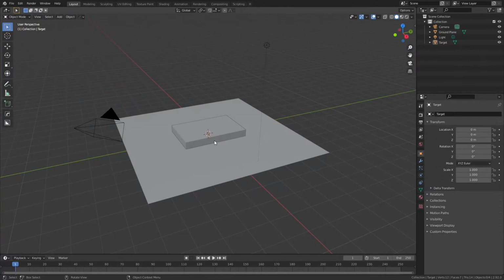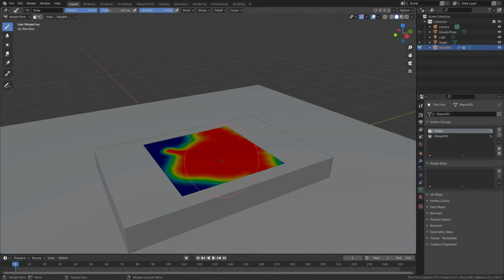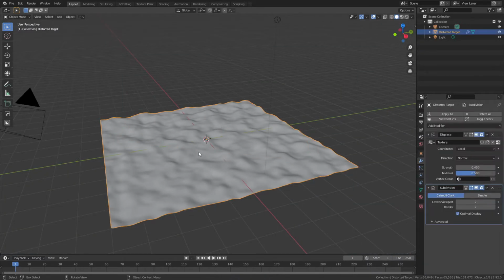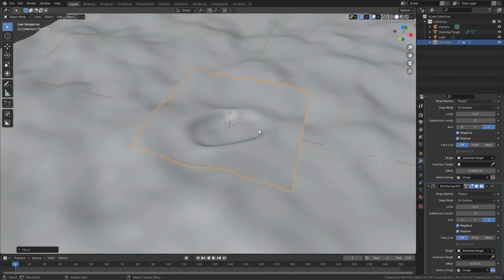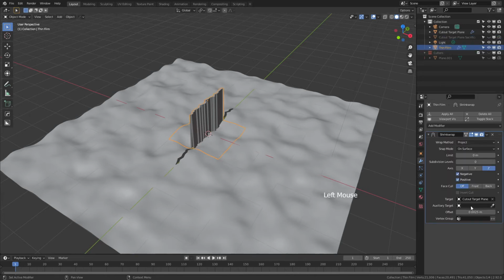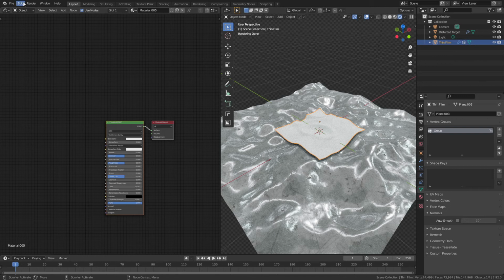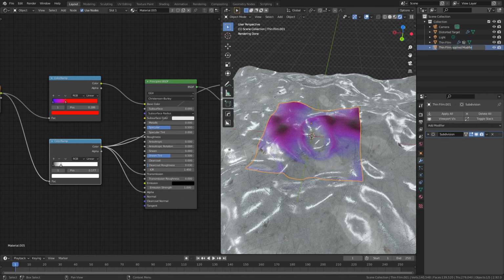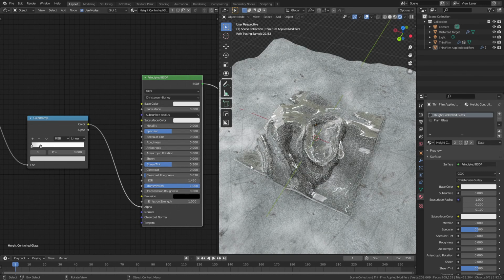Making "Sticky" Thin Films in Blender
In this tutorial I go through a detailed explanation of how to use Blender to make thin films that appear "stuck" to a surface in specific areas. I see this being a useful technique for those working on graphics for thin film research (eg. comparing deposition methods, showing coating defects, creating bandages or patches, encapsulating solar cells, etc). There are all kinds of other ways to achieve this effect, particularly cloth simulation and I would encourage anyone interested to explore the options.

Timestamps:
0:00 Introduction and Basic Technique
6:13 Complex Scenario 1 - Non Flat Substrates
10:30 Complex Scenario 2 - Using Hidden Targets
13:30 Lighting and Procedural Shading Setup
21:20 Outro

The solar cell texture and metal textures used in the thumbnail/tutorial are from cc0textures and the HDRIs are from hdrihaven